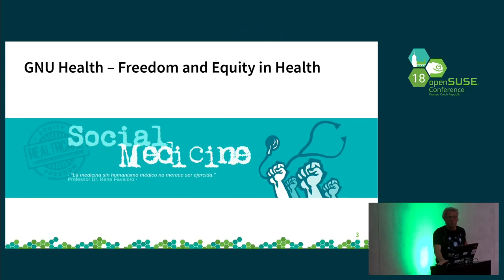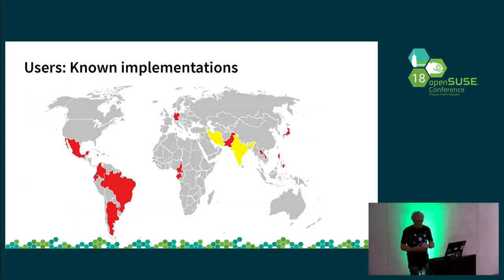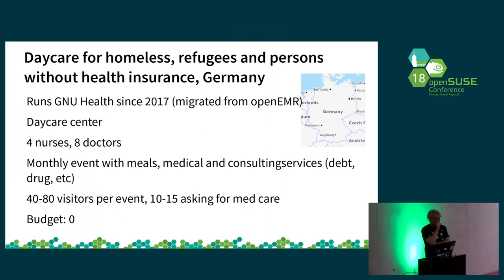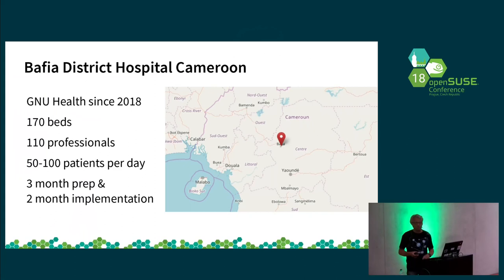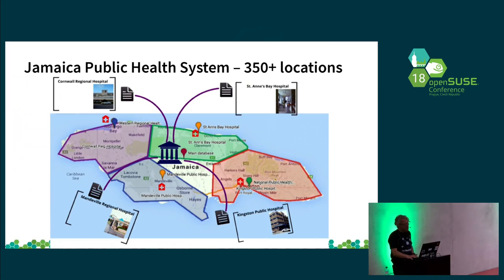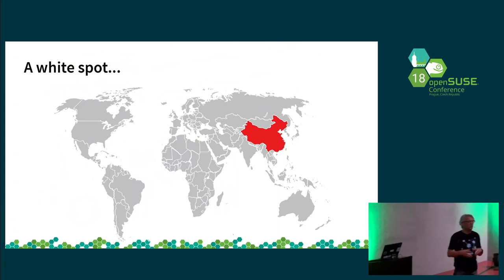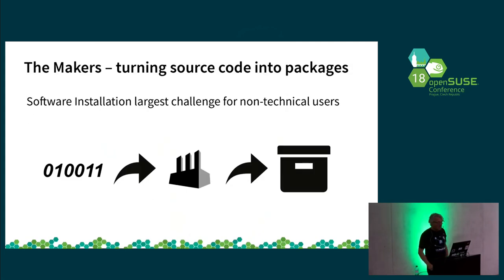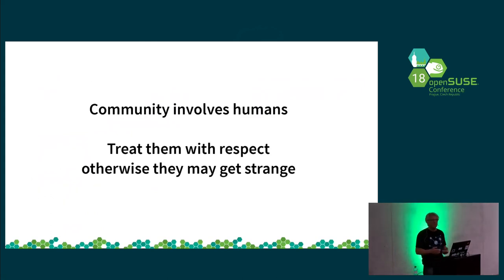openSUSE Conference 2018 - GNU Health on openSUSE - a community view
Insights into a global, diverse and friendly community

GNU Health is a community driven project. There is a wide spread variety of users that run GNU Health in different scenarios. And there is a community of 'makers', that build the software and brings it to its users.

This presentation will put some light into both communities. For the first time we have collected the end users, and will present some statistics around that.

And for you, the maker community, we will give you some ideas whats next in the development pipeline

Axel Braun